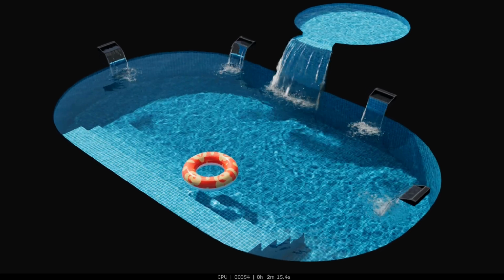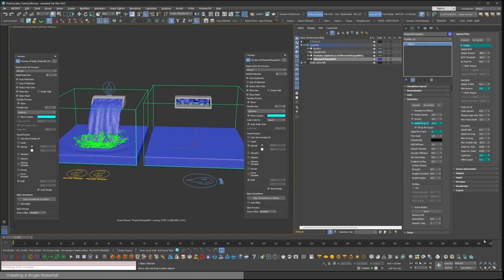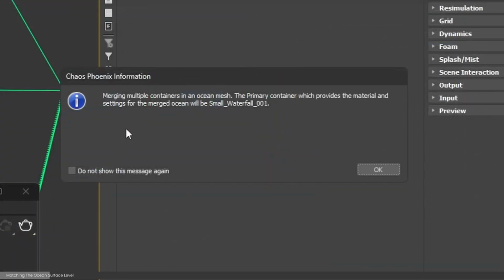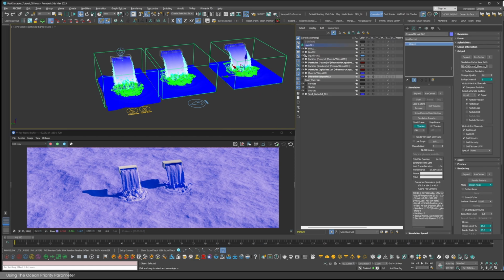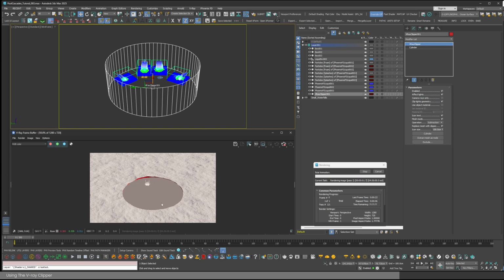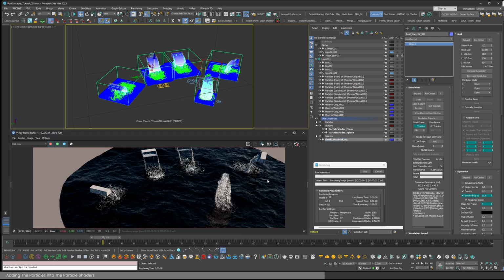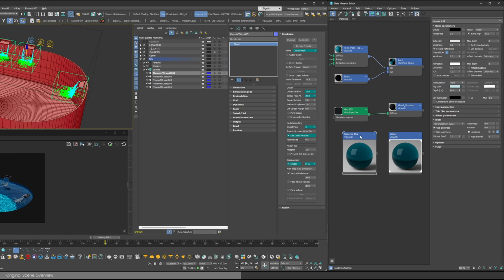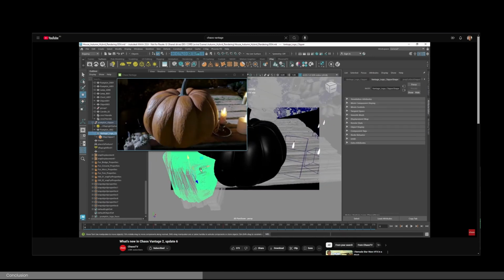Create a Cascaded Pool: Chaos Phoenix Tutorial (PART 1/2)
This video shows a method for creating a continuous water surface by merging multiple simulations.

00:00 - Introduction
00:57 - Quick Overview
02:15 - Create a Single Waterfall
15:06 - Matching The Ocean Surface Level
20:24 - Using The Ocean Priority Parameter
25:48 - Using The V-ray Clipper
29:13 - Adding Elements
33:15 - Adding The Particles Into The Particle Shaders
36:21 - Original Scene Overview
48:10 - Conclusion